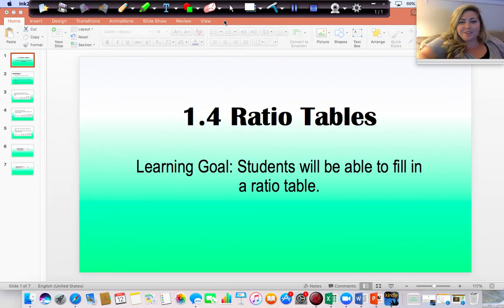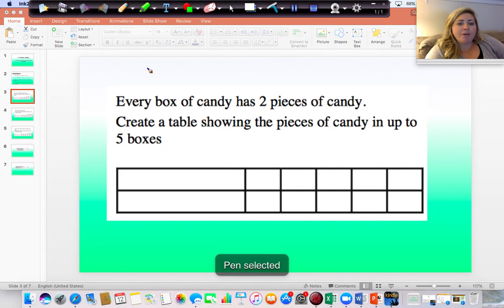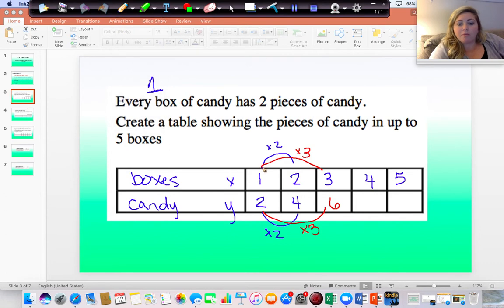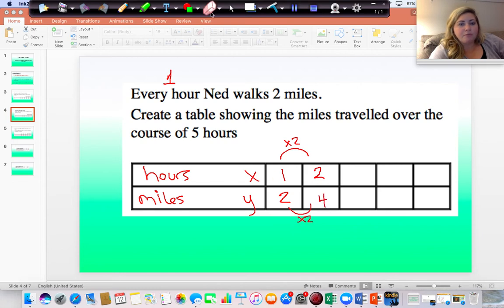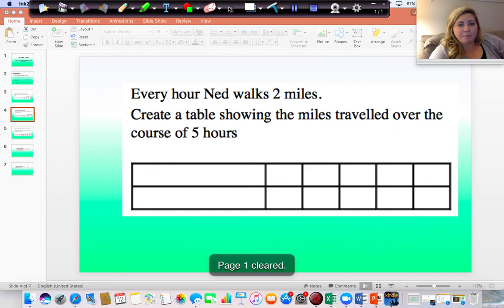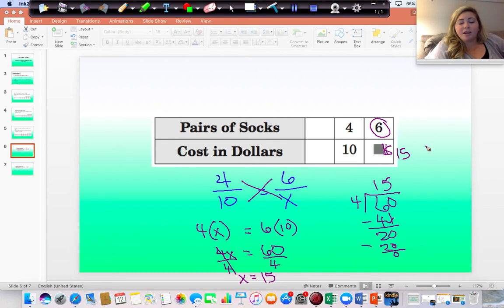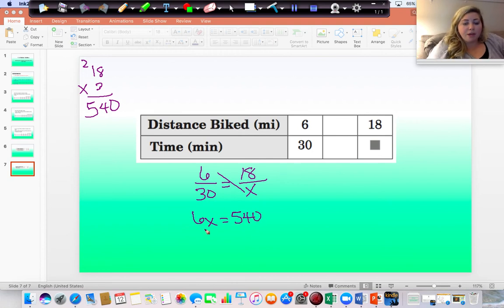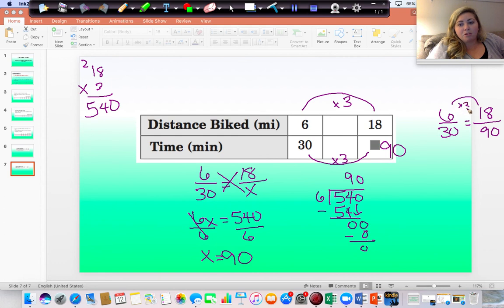6th grade 1.4 Ratio Tables